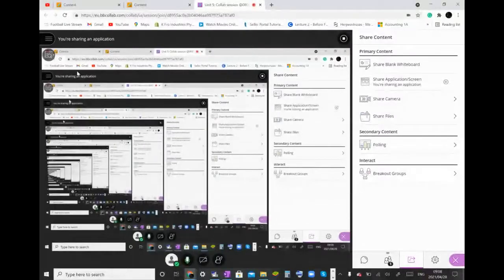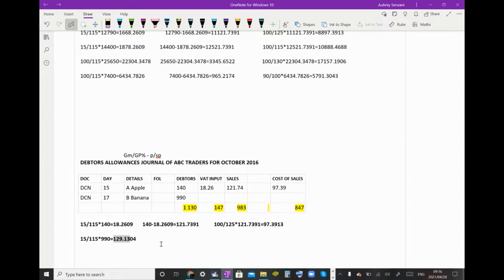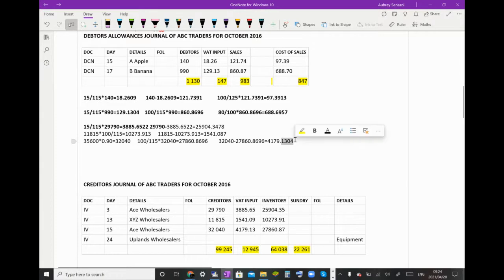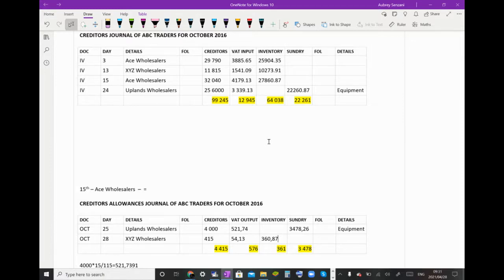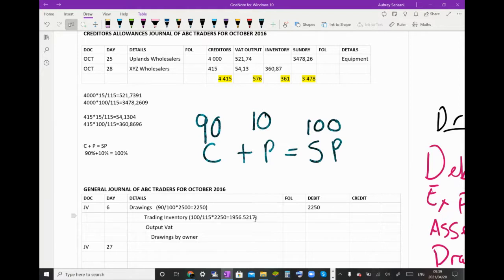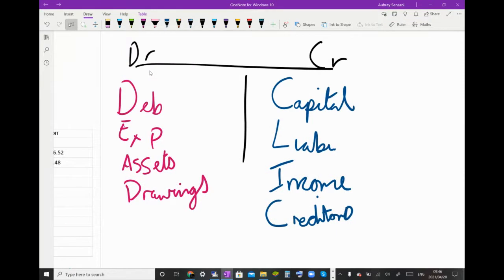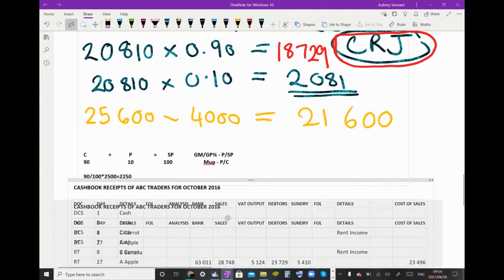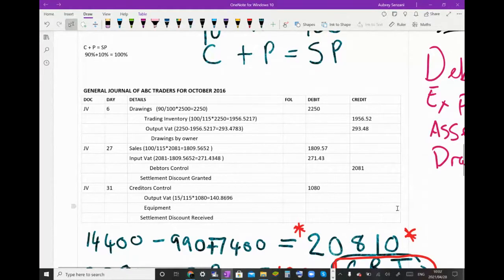Unit 5: Collab session 28.04.2021 recording 2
Exercise 19 - Workpack